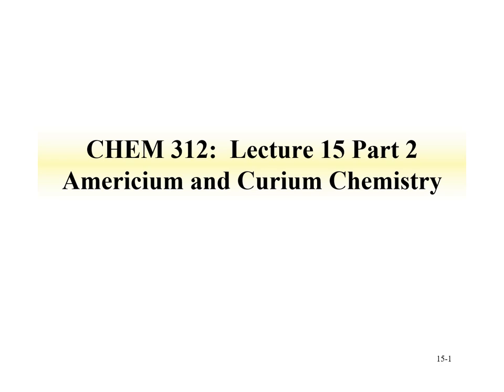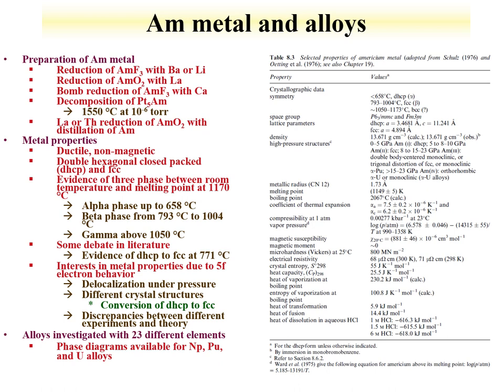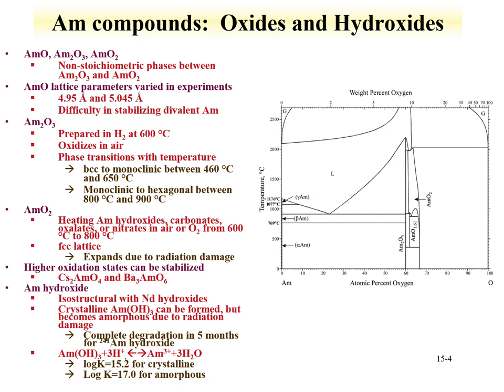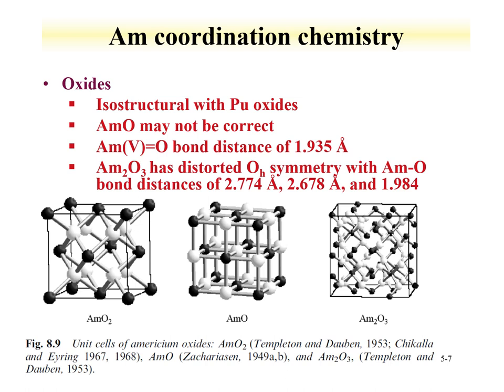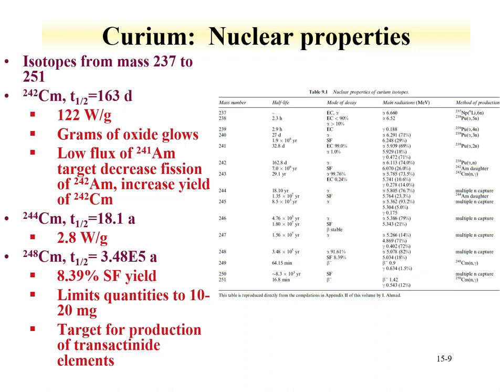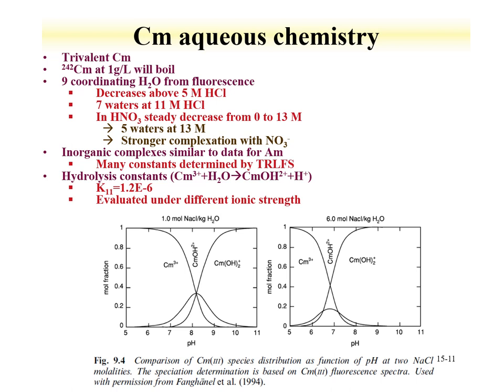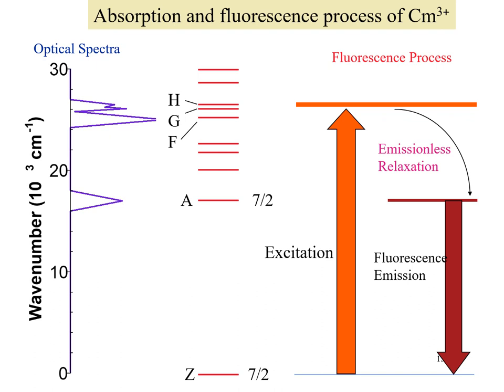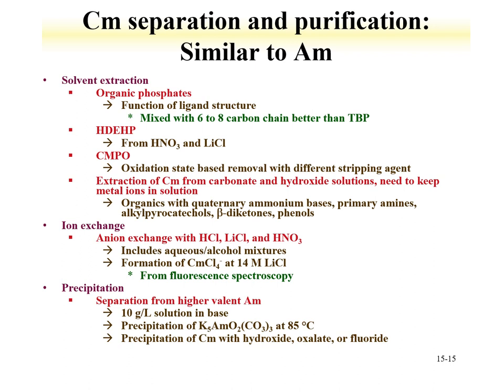CHEM 312 Lecture 15 Am and Cm chemistry Part 2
This lecture introduces the chemistry of americium and curium. Both elements are discussed due to their similar chemical behavior, particularly in separations. However, important differences in their chemistry are highlighted. For americium pentavalent and hexavalent species are achievable. For curium, its unique fluorescence properties are highlighted. The nuclear properties of americium and curium isotopes are provided. Isotope production focus on those formed from multiple neutron capture. These isotopes, 241Am, 243Am, 244Cm and 248Cm, are used to explore americium and curium chemistry. The basic solution chemistry is described, along with implications for fuel cycle separations. Methods for the separation of americium and curium are provided, including solvent extractions, anion exchange, precipitation, and molten salt techniques. Synthesis and characterization of americium and curium metals, alloys, and compounds are provided, with emphasis placed on those compounds of importance to the nuclear fuel cycle. The non-aqueous and coordination chemistry of these elements are introduced. The limited available data offers an avenue for novel explorations and future research directions. The lecture is in 2 parts; part 2 is 30 minutes and covers Am metallic state, compounds, solution chemistry and coordination chemistry along with the nuclear properties and chemistry of Cm.